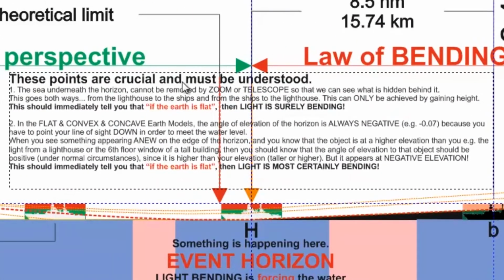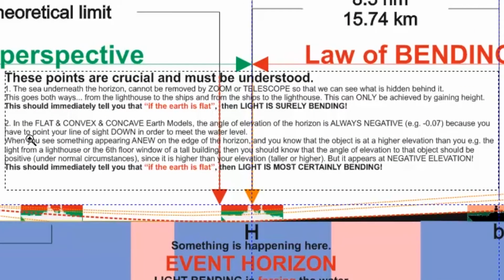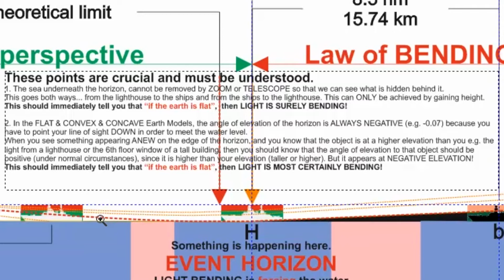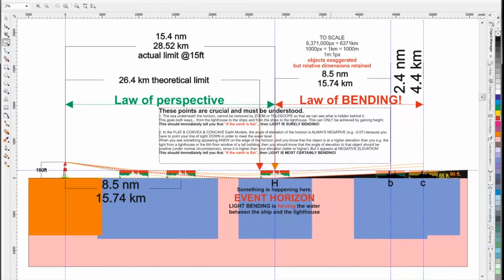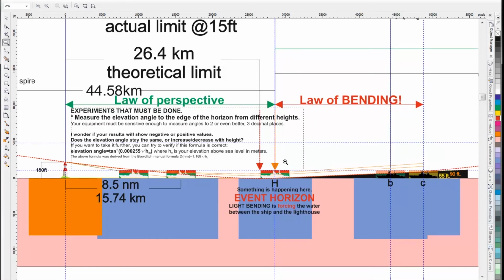pt3-Lighthouses DESTROY Flat Earth Theory (FET) and Global Sphere Model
This is a 6 section documentary, proving Light Bending ALL THE TIME and the fairy tale of Straight Light. We go into depth as to what the horizon actually is.
This destroys Flat Earth Theory (FET) with straight light and Global Sphere Theory with straight light!
Lighthouses PROVE curved light and NOT FET.
The  Bowditch Naval Manual destroys the Antwerp Spire story and the imaginary "150 Miles" fairy tale.
The Navy is proof that distortions happen below 15ft thus taking their horizon level to be at 15ft above sea level.
I decoded the Bowditch Naval Manual and managed to retrieve angular declinations to the horizon for EACH of the Earth models and I found out that BENDING LIGHT makes it impossible to deduce the shape of the Earth just by observing it. This is WEIRD!
1. Light & the Horizon (12m)
2. Lighthouses & Ships (26m)
3. Logical Deductions (7m)
4. The Antwerp Spire (9m)
5. Conclusions (5m)

Warning; This is an educational video.
Your undivided attention is recommended.

PS.